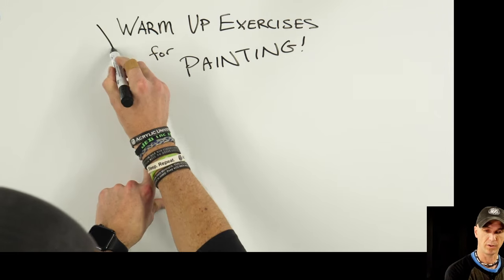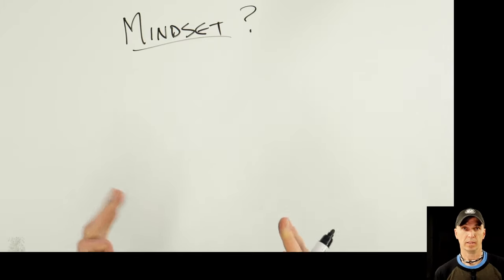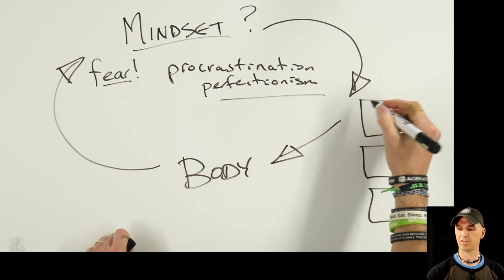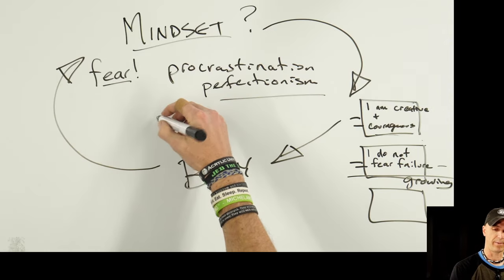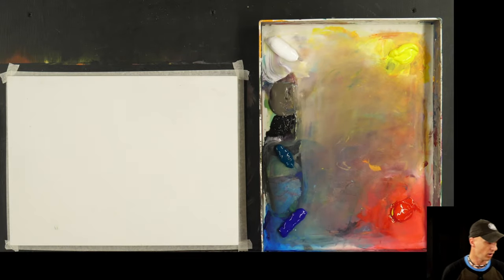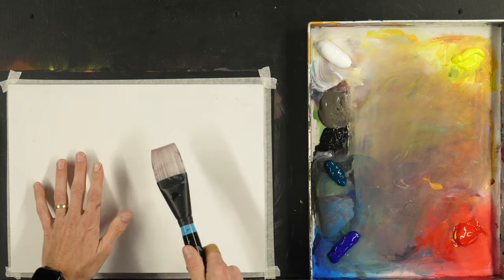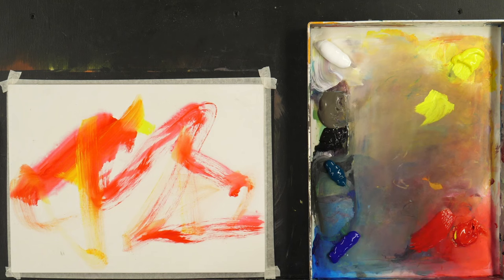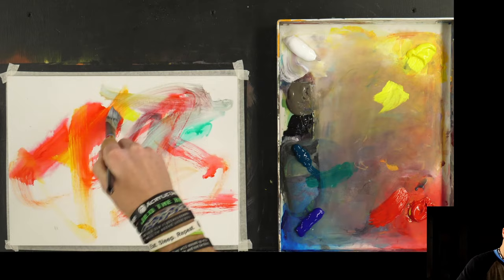Try These Warmup Exercises BEFORE You Start Painting!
In this video Jed is going to talk about some warm up exercises for acrylic painting beginners or honestly artists of any medium or any skill level.